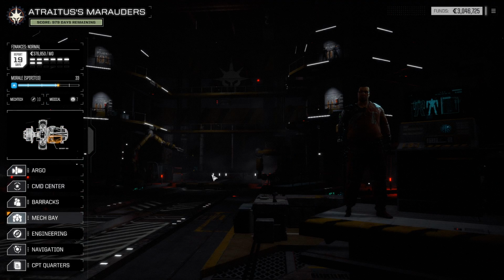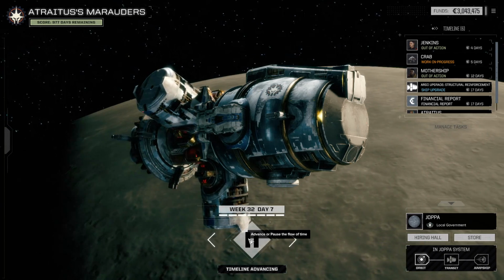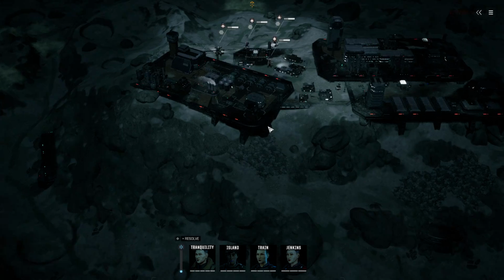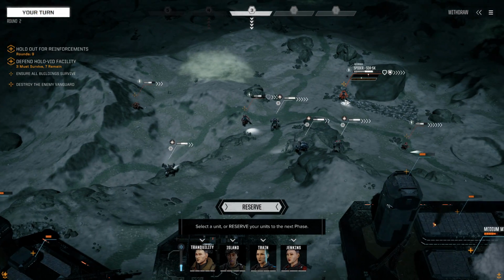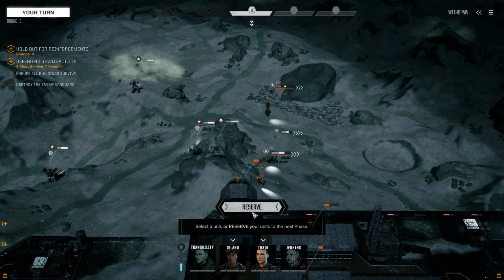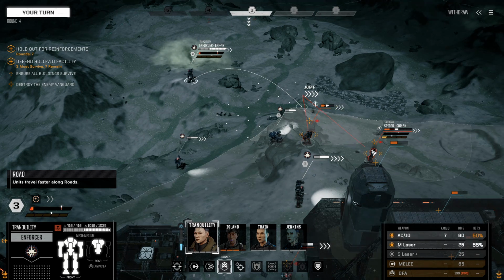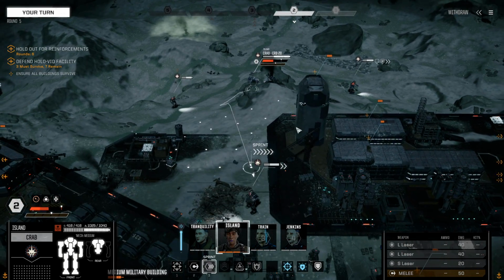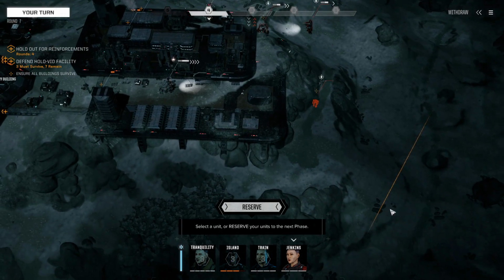BattleTech | Heavy Metal | Episode 40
Here we go again, this time with Urban Warfare and Heavy Metal!